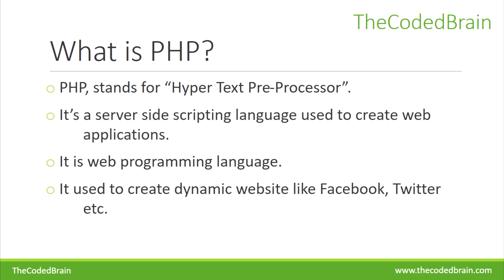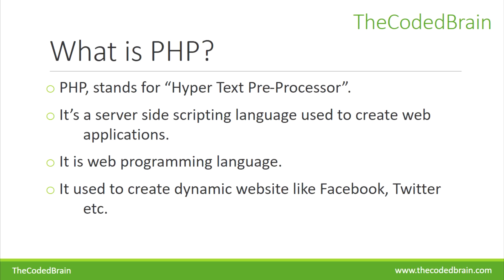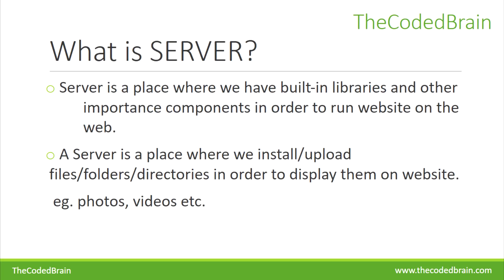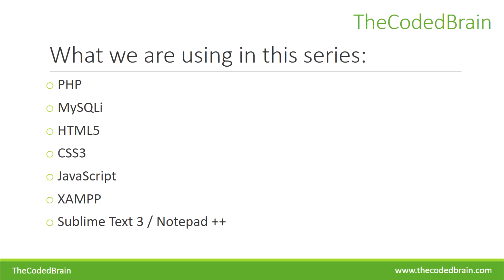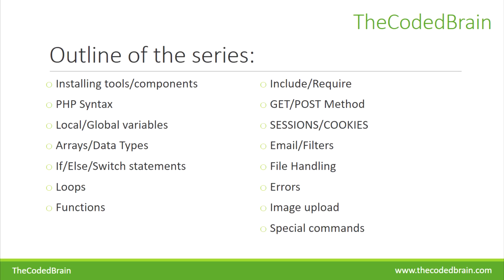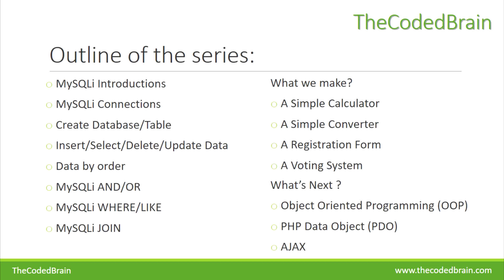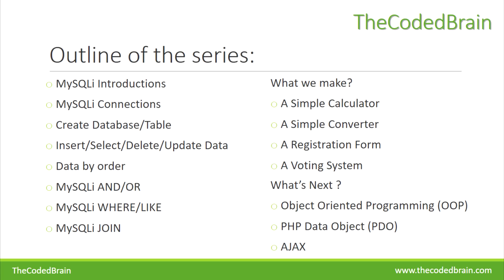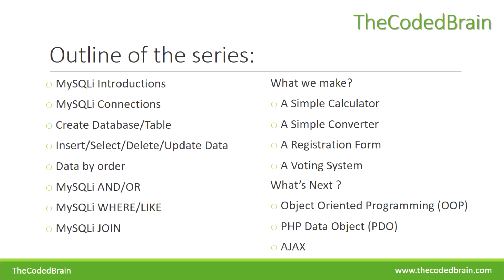PHP and MYSQLi 2017 Introduction #1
Php and MYSQLi is the most popular web programming language & the language of choice for Web programming.

This Video course is taught all basic information of Php and MYSQLIi

This Video tutorial is designed for beginners with little or no coding experience